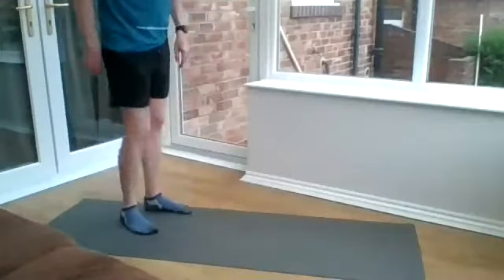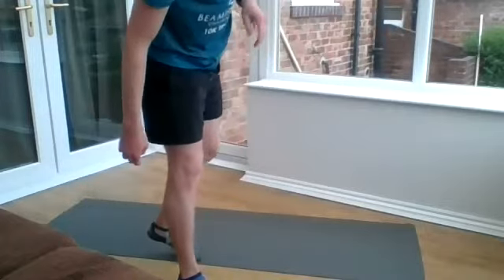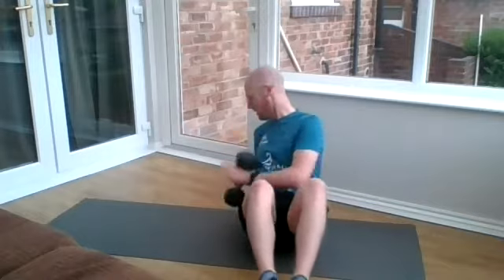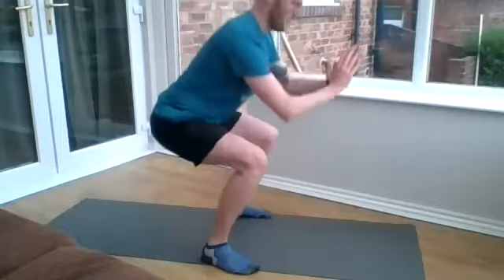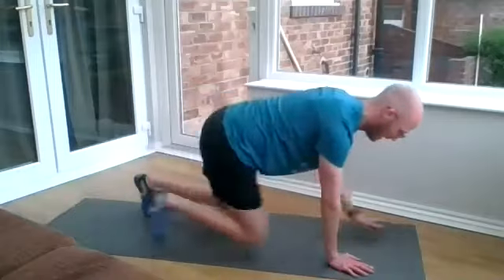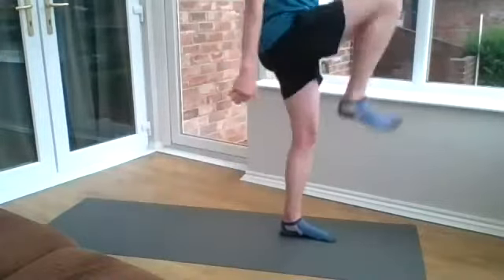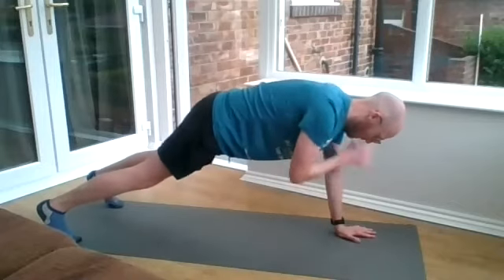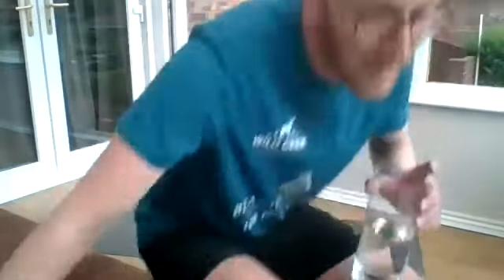Finisher #6 - May 18th version